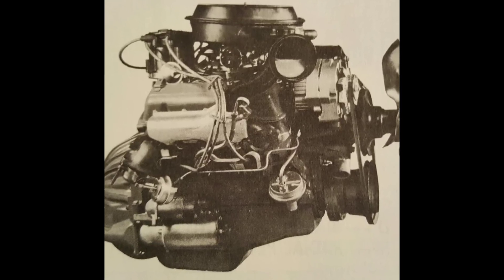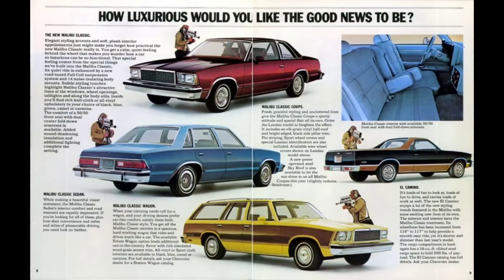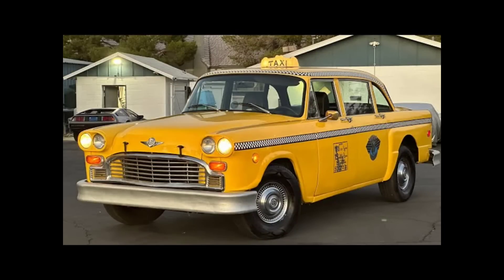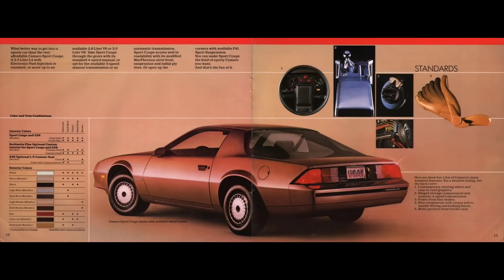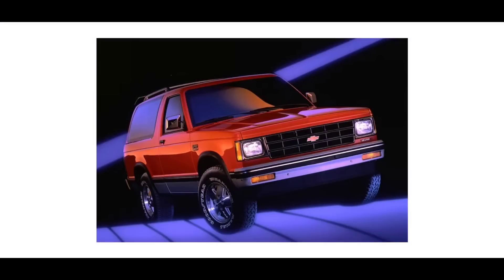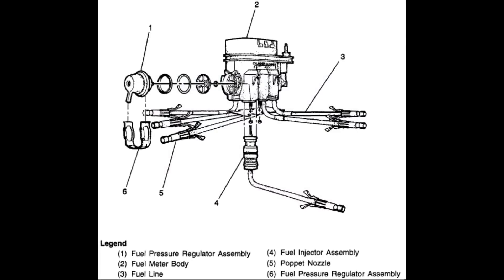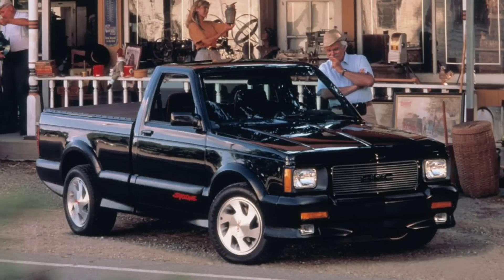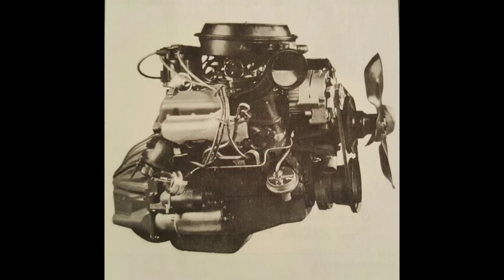GM's Forgotten Engines : The Chevrolet 90° V-6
In this video, we'll be talking about the Chevrolet 90 degree V-6 engine family. This is an engine that could have been relegated to being an unknown, underpowered V-6 if not for several key upgrades and a decision to expand its use across the S-10, S-15, and C/K truck lineups.